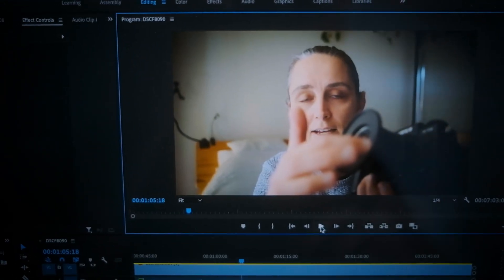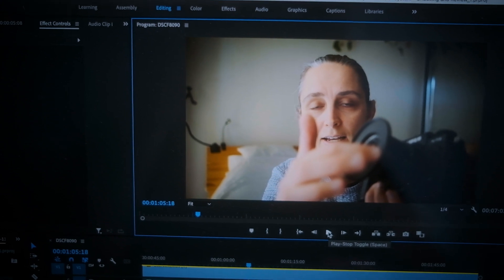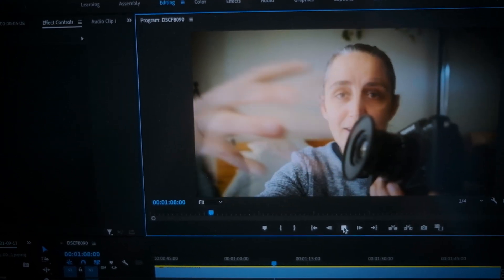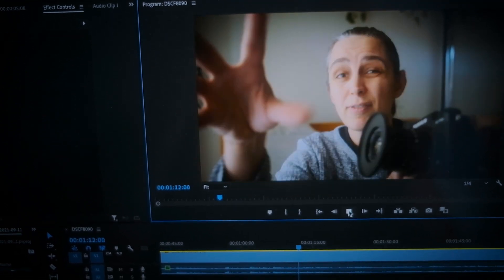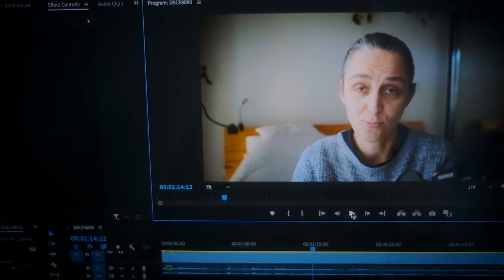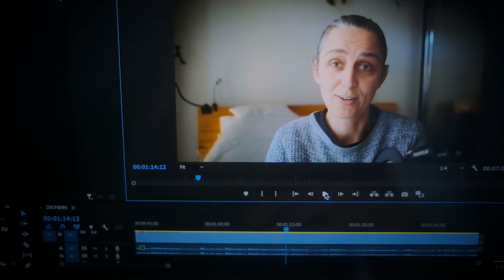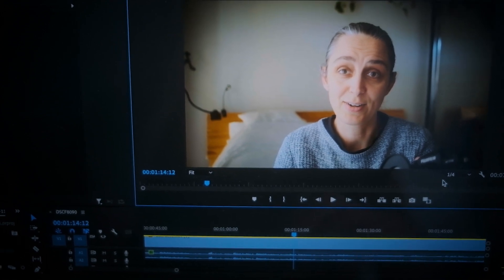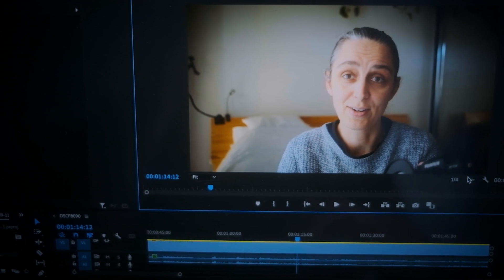Adobe Premiere Pro CC 2022 - Playback Slow / Lagging FIX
After upgrading to the latest version of Adobe Premiere Pro CC 2022 version I was a bit shocked that playback was so slow and laggy. As I already had my playback set to 1/4 resolution I was worried however I started to play around with the settings and worked out that actually playback at full 1:1 resolution works great now 😁... impressive Adobe 👏!!!

Olga.

P.S. Did it work for you too?